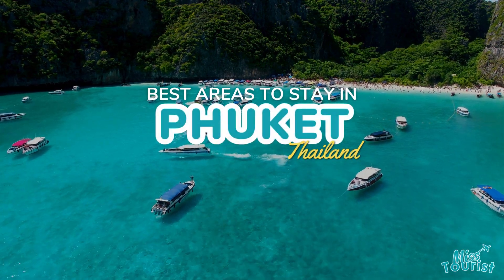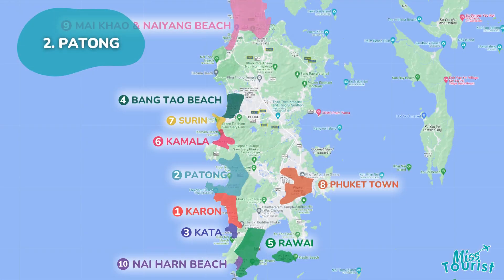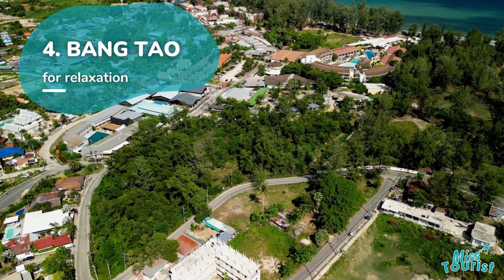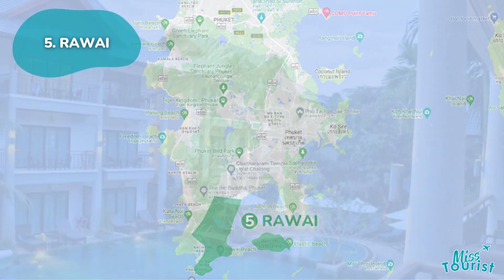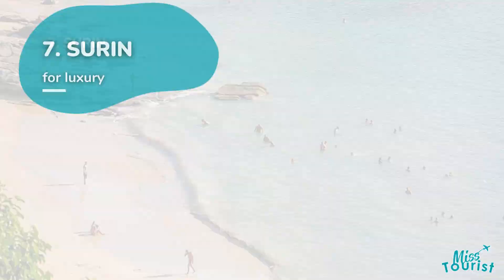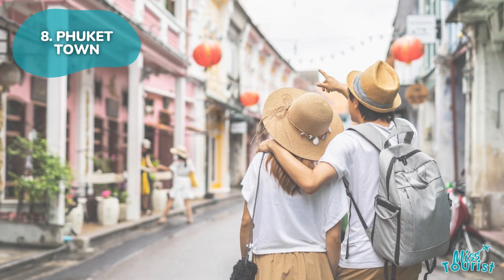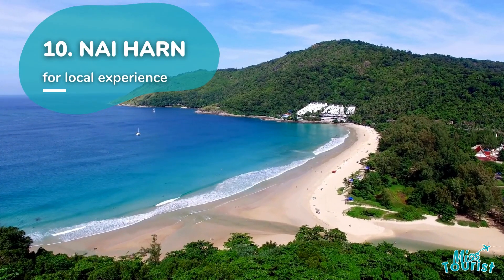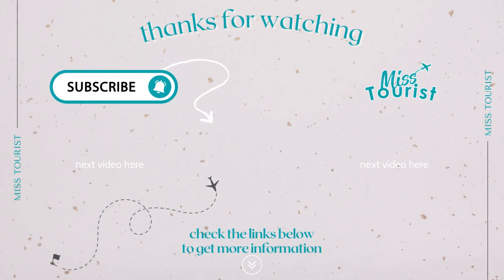🏝️ Where to Stay in Phuket → 10 INCREDIBLE Areas + Map! 🗺️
🌴 Where to Stay in Phuket: Discover the BEST Accommodations for Your Thai Getaway! 🏠

Embarking on a Thai adventure to Phuket and pondering where to stay? Join us as we unveil the top destinations and accommodations tailored to suit every traveler's preference and budget. Immerse yourself in Phuket's stunning beaches, vibrant nightlife, and rich culture while finding the perfect spot for your unforgettable stay.

🏠 Why Phuket? Known for its pristine beaches, crystal-clear waters, and vibrant atmosphere, Phuket offers a perfect blend of relaxation and excitement. Here's your ultimate guide to finding the ideal accommodation for your Thai adventure.

💬 Join the Conversation! Where in Phuket are you most excited to stay?

🔗 Dive Deeper: Explore more about the top accommodations in Phuket in our comprehensive blog post

👍 Spread the Phuket Magic: Help fellow travelers by liking and sharing this video!